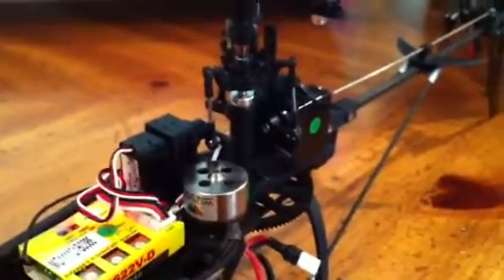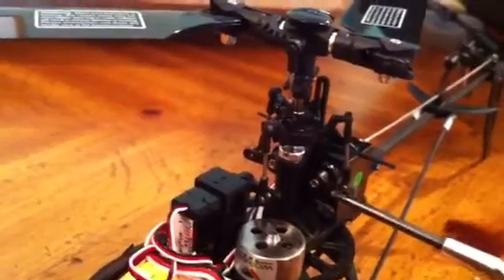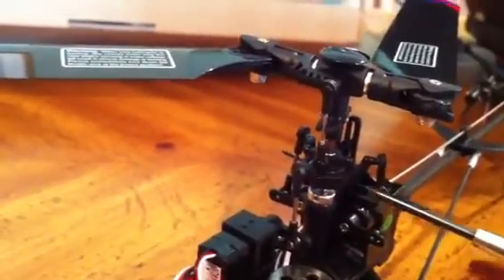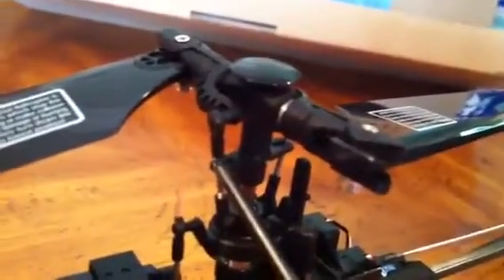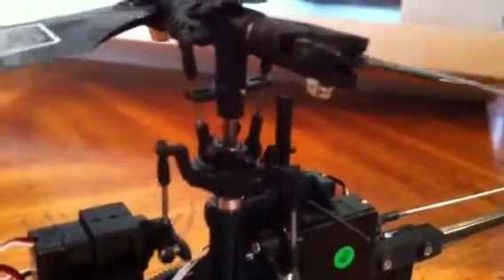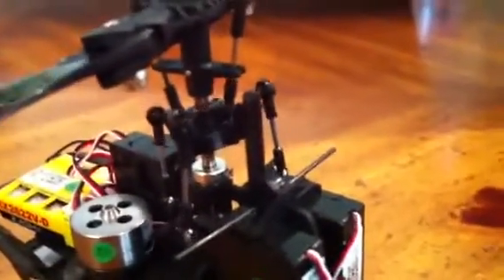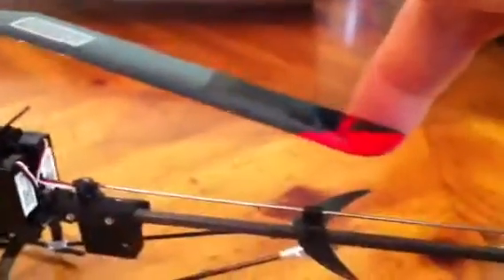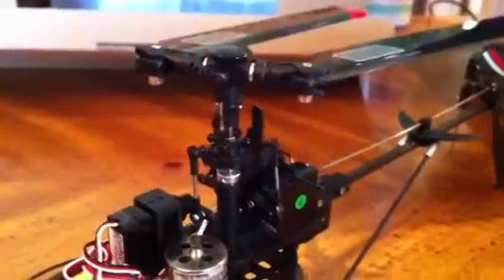V120D02S mechanical setup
V120d02s mech setup. Be sure to turn off the rx gyros and disconnect the motor or know how to setup throttle hold curve like a standard idle1 curve.